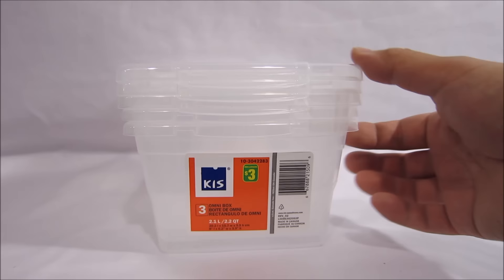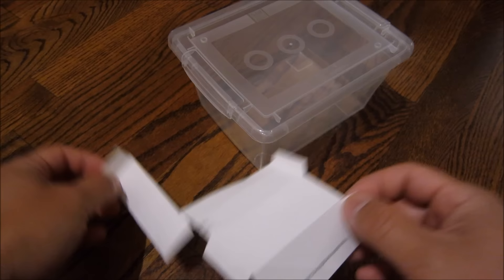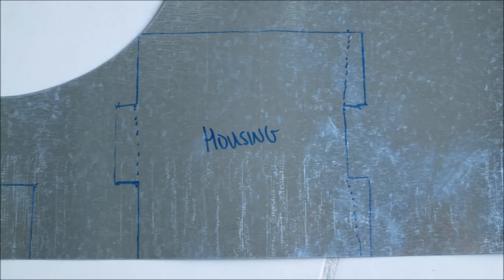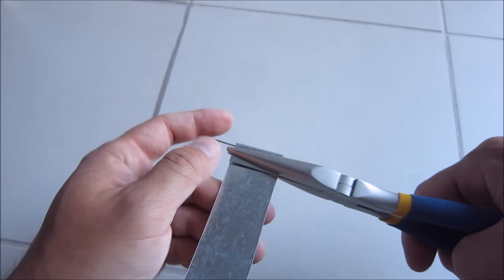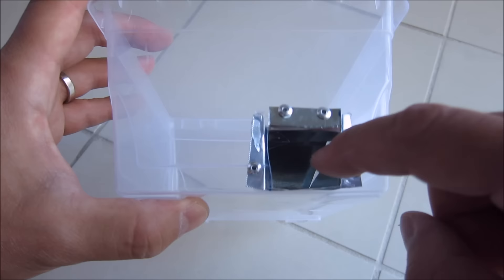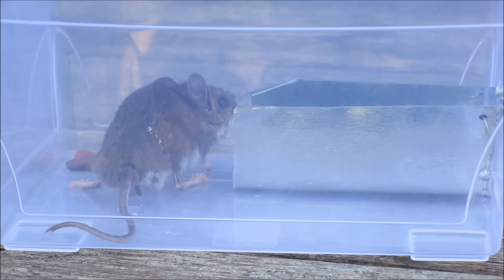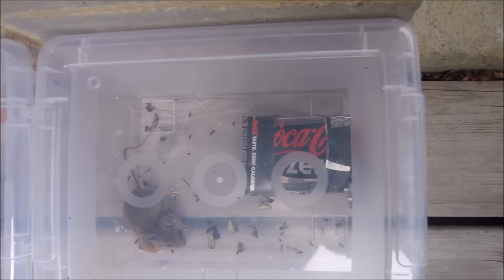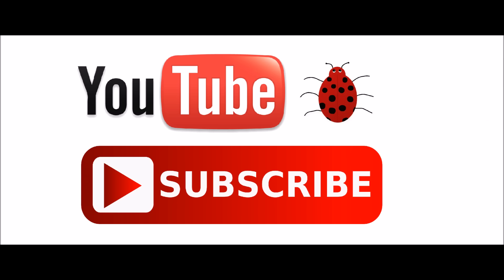Mouse trap 3.0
All new trap!
Last one...
Catch and release... somewhere else.
I need a trap that will not allow escapes overnight.
This one works really well.
The coke can model did not fair as well but it did work for a tiny mouse.